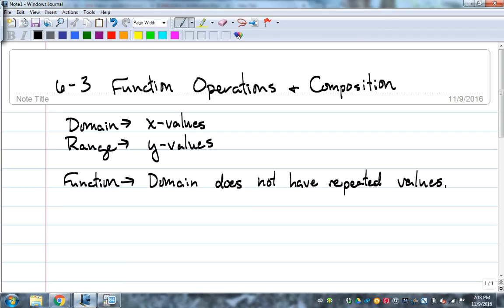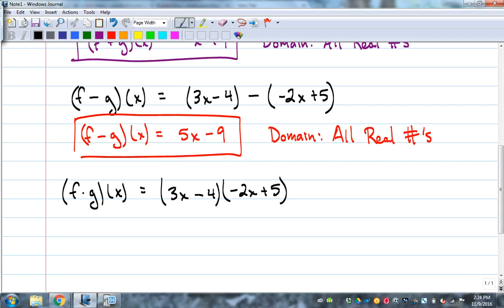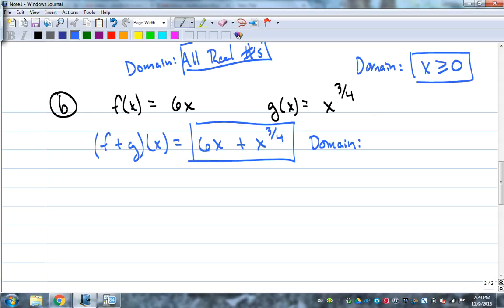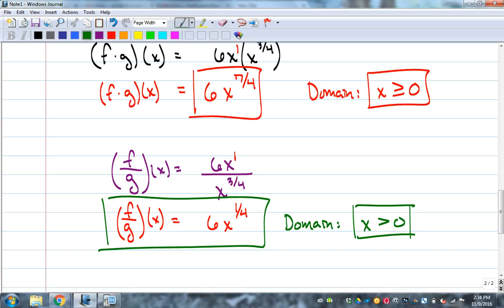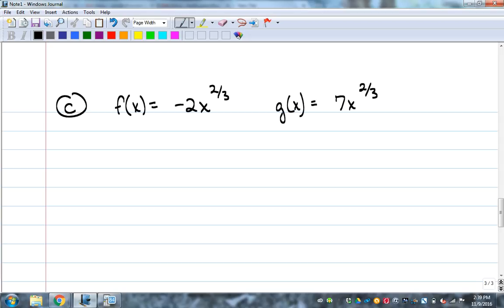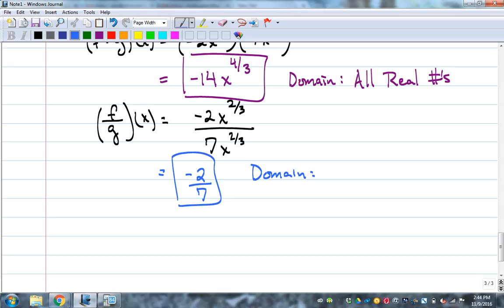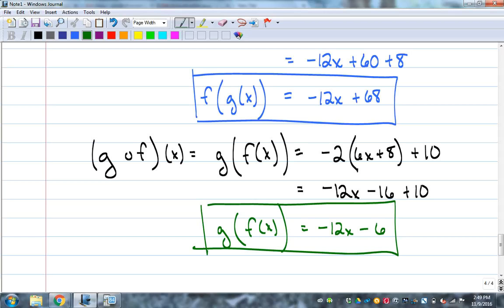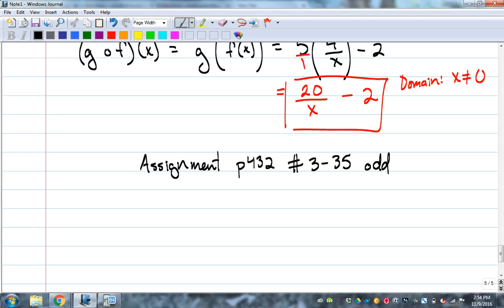Algebra 2 6 3 Functions Operations and Composition